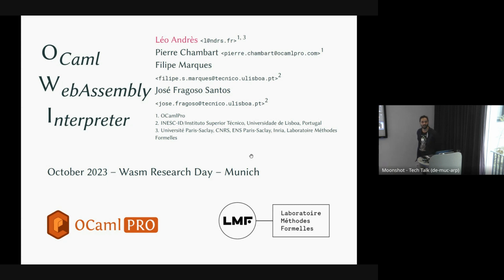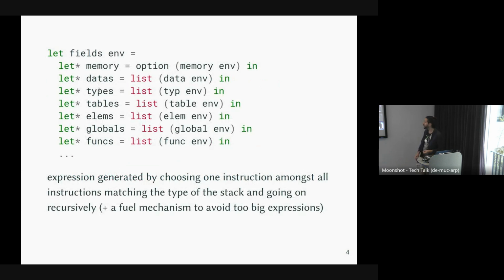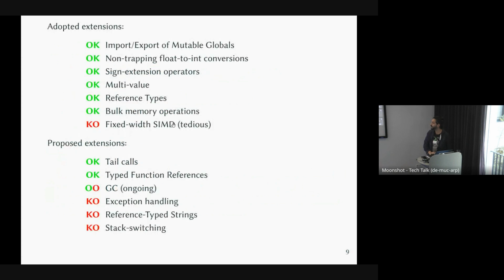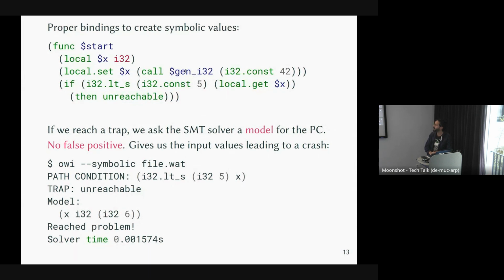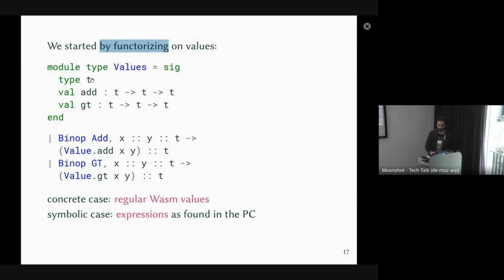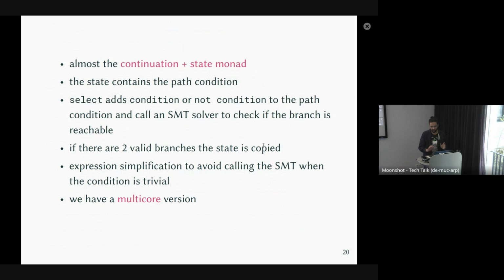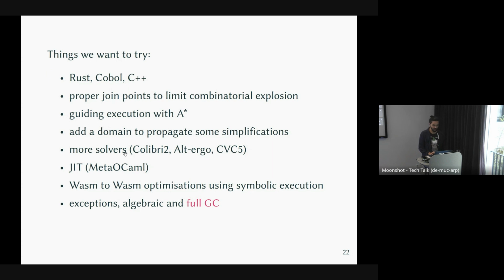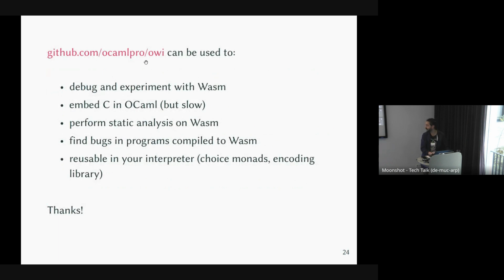Wasm Research Day 2023 – Leo Andres and Pierre Chambart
Speaker: Leo Andres and Pierre Chambart

Title: Owi: A Symbolic Interpreter for Wasm

Abstract: We present Owi, an interpreter that can do concrete or symbolic execution of Wasm code. It allows to e.g. detect which input value of a C program leads to an assertion failure.